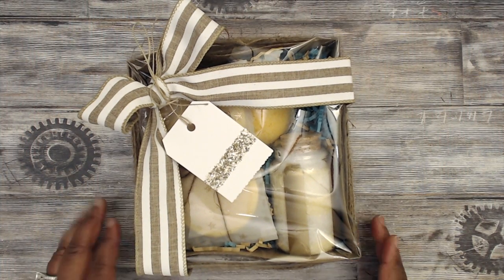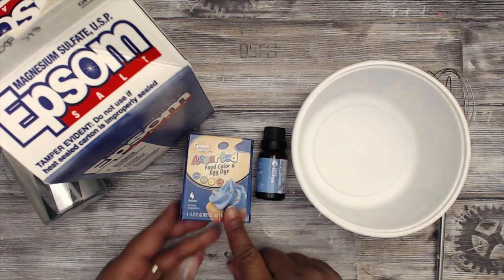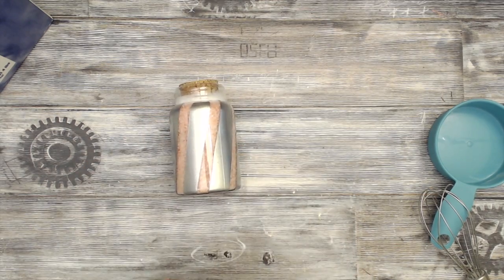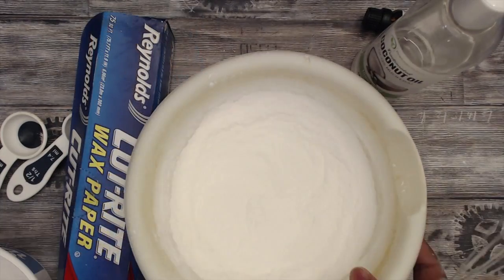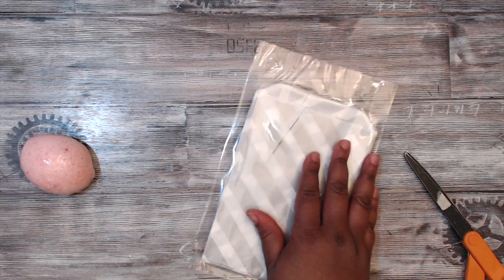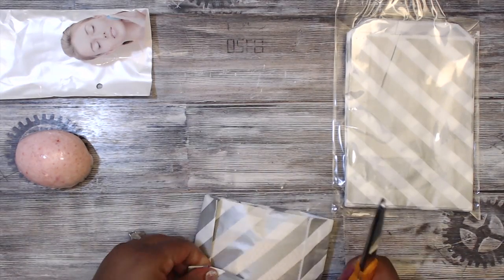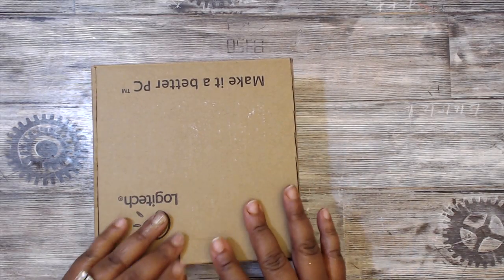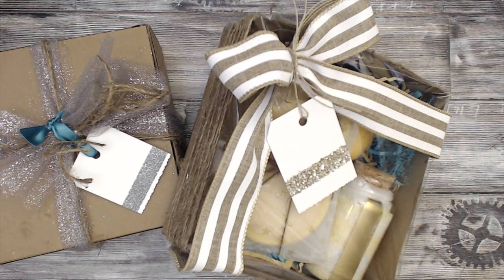DIY | LUSH INSPIRED BATH BOMBS | BATH SALTS | HOLIDAY GIFTS | TUTORIAL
HEY ALL!!!

I have the ULTIMATE gift idea that YOU and the person your gifting it to LOVE! I have made these plenty of times and everyone I gift them to begs for me to make more!!!

Hugs,
Tmika